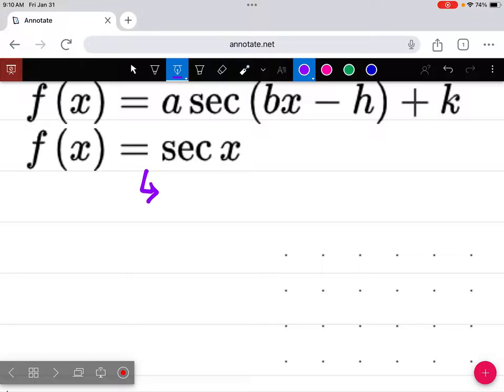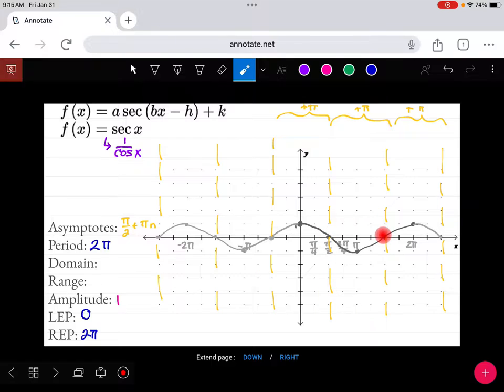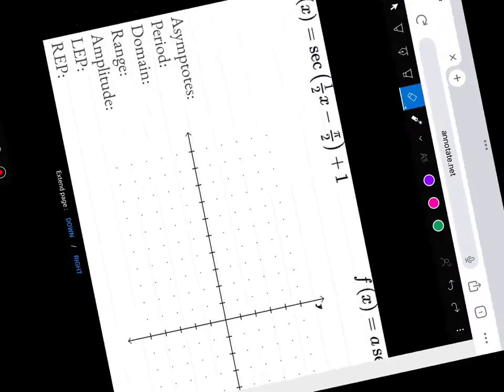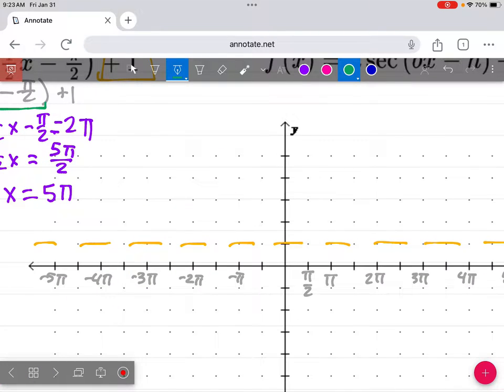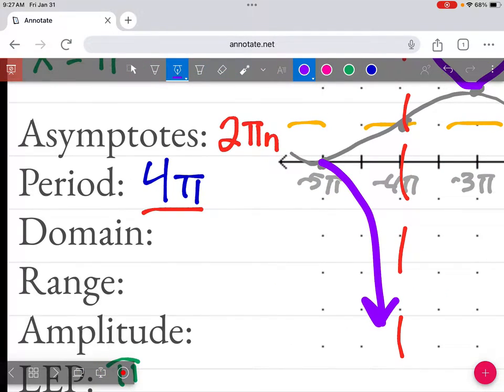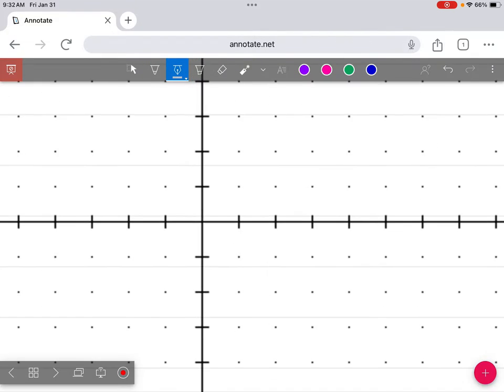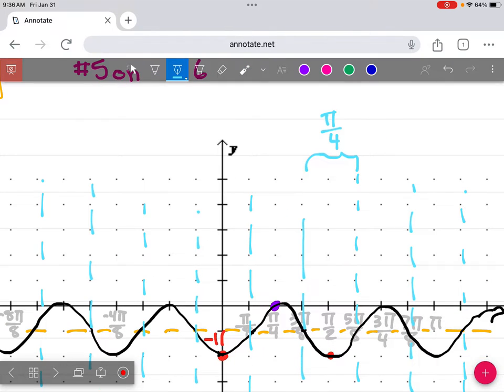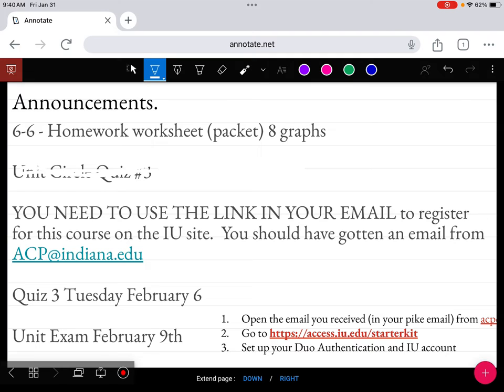Precal 1.31.25 graphing sec